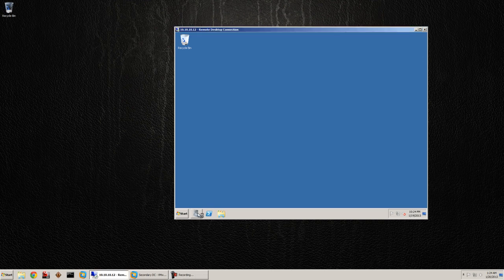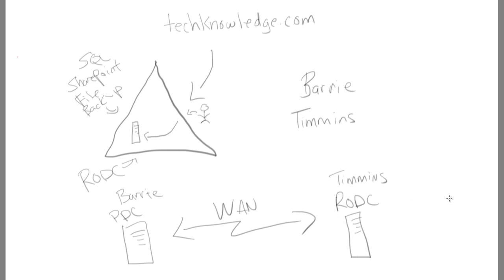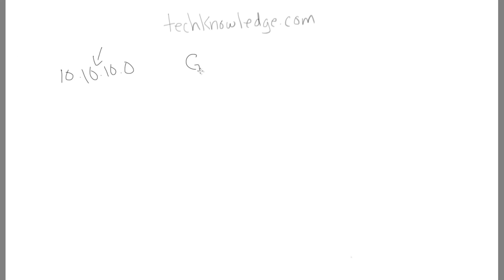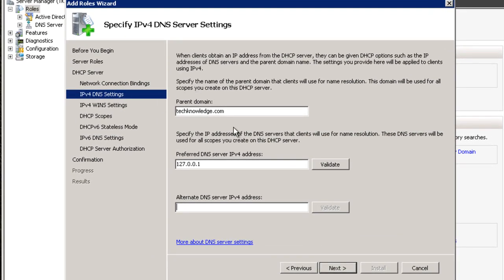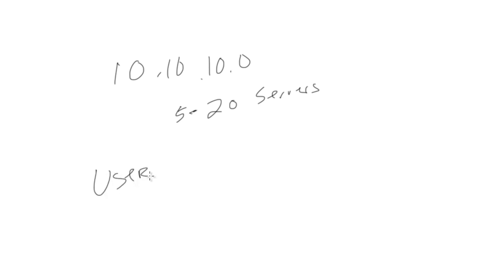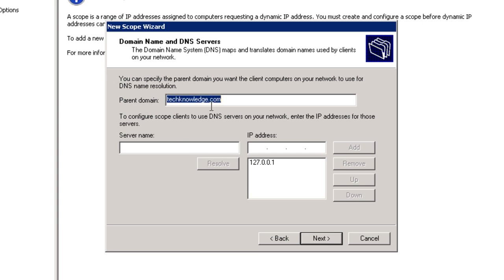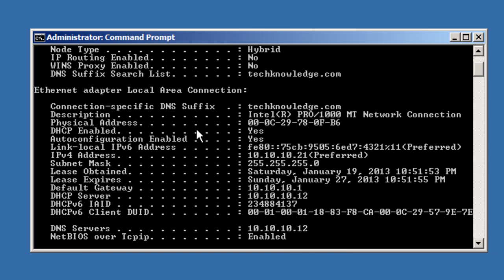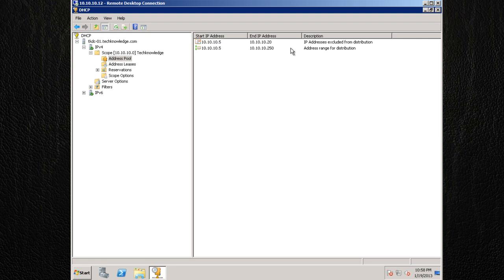How to completely design and setup an Active Directory Domain Infrastructure - Part 2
In this video I show you how to configure DHCP for our business network. Configuring the Scope Options and setting up Reservations for the servers we will be implementing. I also discuss the IP addressing scheme we are going to be using through out this series.

At the end of the video we go through testing that DHCP is working properly and handing out the proper IP addresses.

Thank you, and I hoped you enjoyed watching.